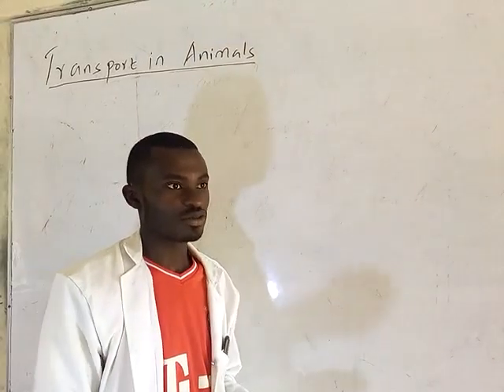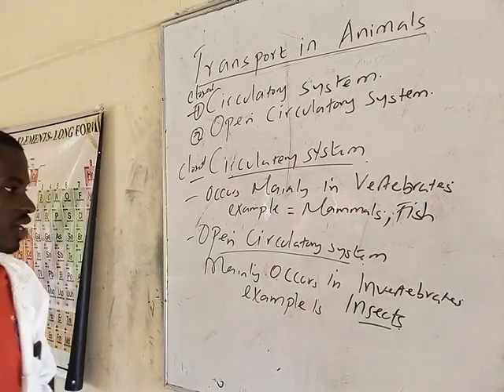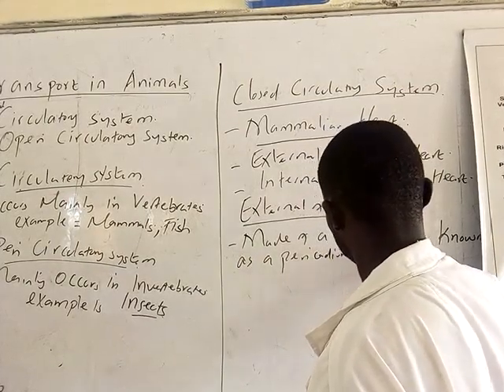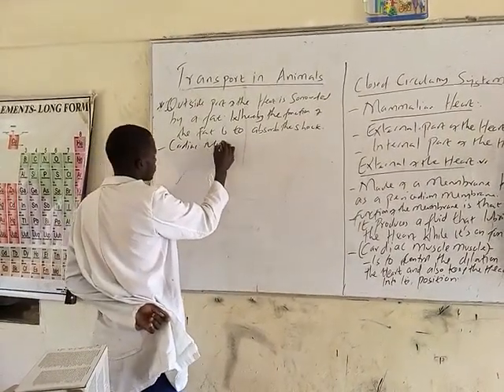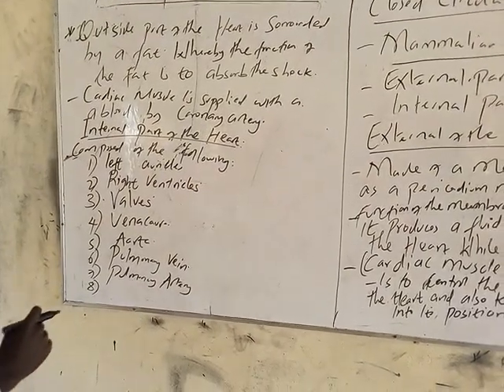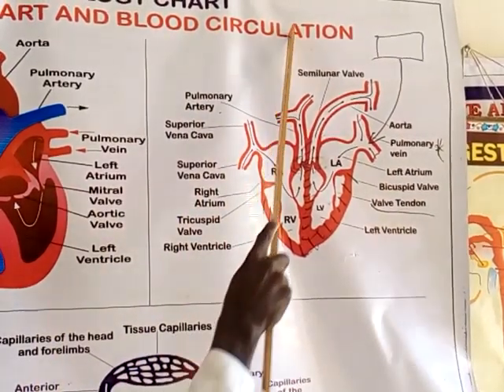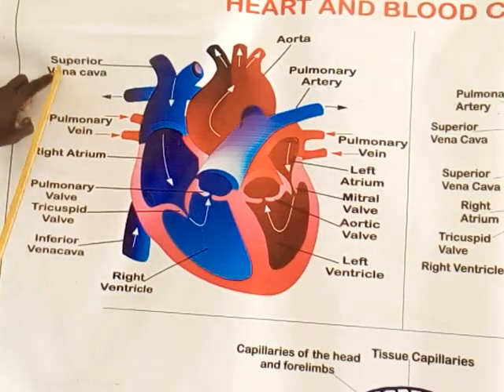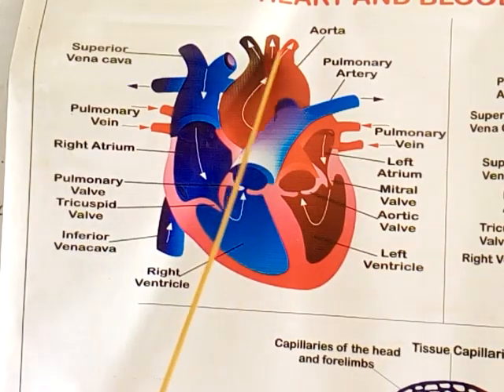BLOOD CIRCULATION IN THE MAMMALIAN HEART